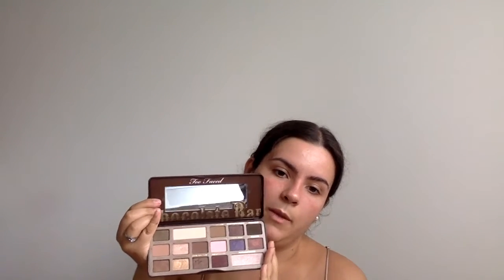MAKEUP FAVES & FAILS | Emily Pessoa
Can you count how many times I said "phenomenal"? This video was originally 55 minutes long but I cut it down to 35! I will probably make this a series in the future, but for now I hope you enjoyed this video! :)

Makeup Instagram: emilypessoamua